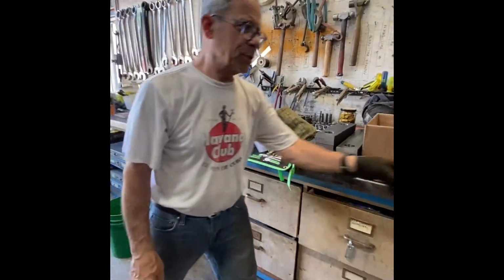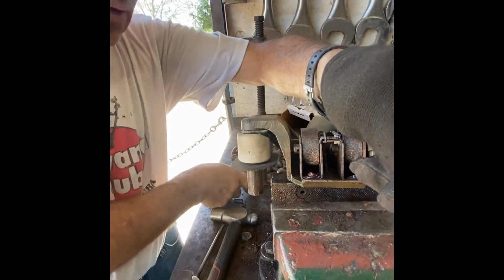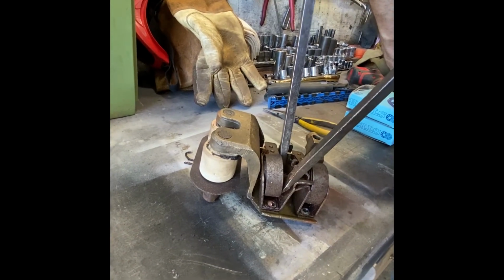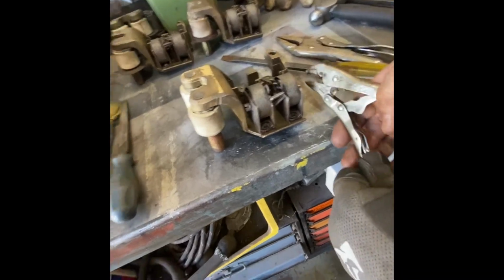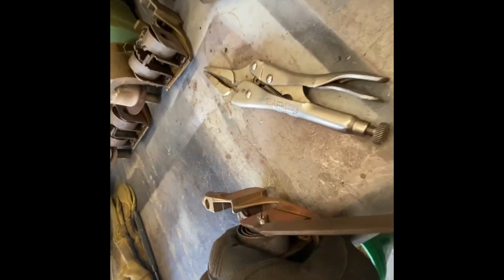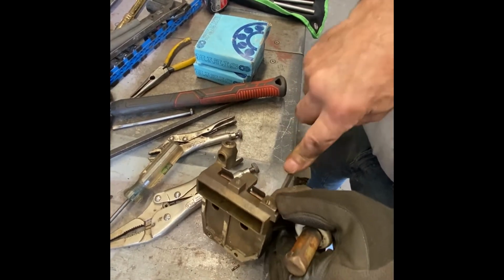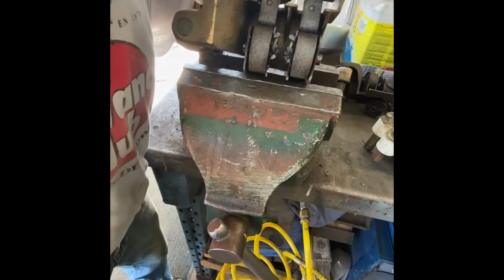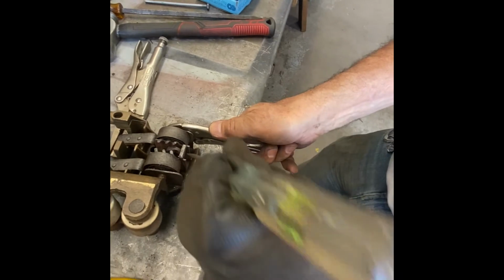PCC Brush Holder Disassembly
One of our museum's volunteers shows how to disassemble a brush holder for an old PCC streetcar.